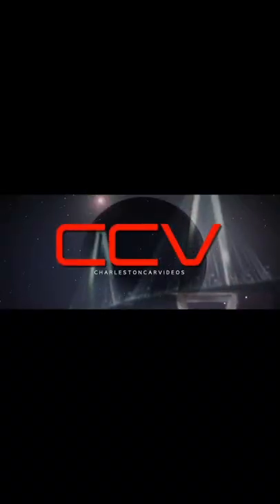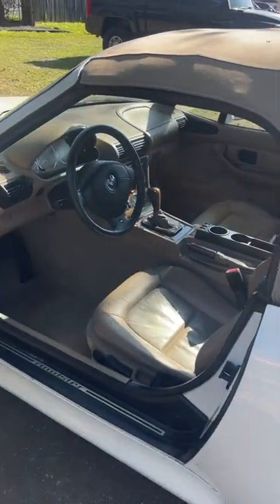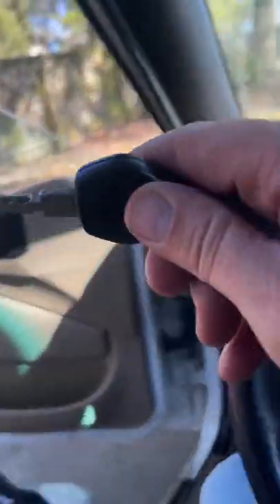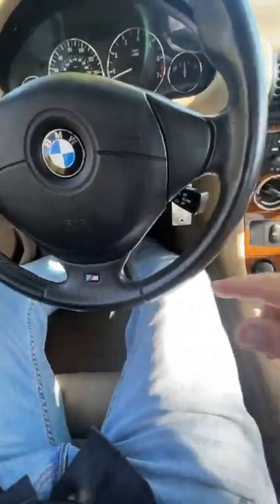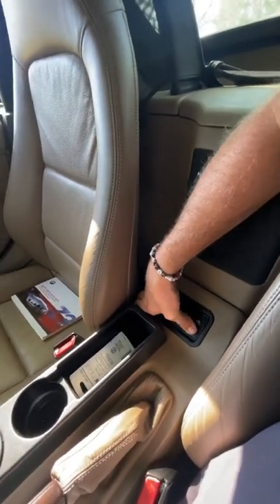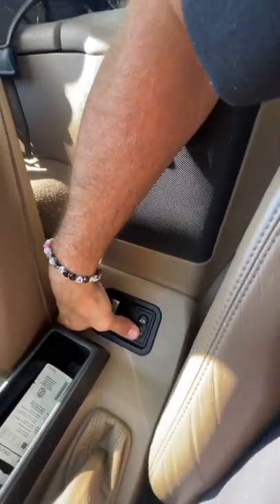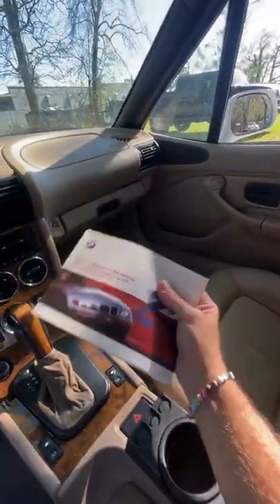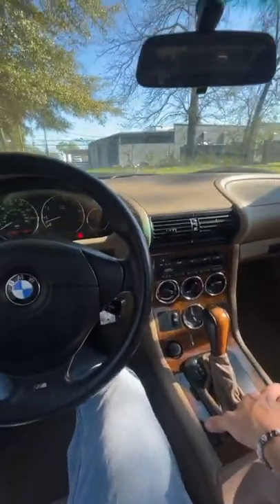How to Open the Convertible Top on a 1ST Generation BMW Z3 Roadster (1996 to 2002 ) Tutorial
Hey everyone are you having some trouble opening the convertible top on your BMW Z3 first generation. If so don’t worry it’s just a few simple steps and you’ll have an opened up and having fun before you know it.

First make sure the vehicle is in the on position or cranked up.￼
Second you will need to make sure the E brake is pulled up and put your foot on the actual vehicles brake pedal.￼
Third roll down the windows a few inches or all the way down.￼
Fourth unlatch the convertible top at the top of the front windshield.￼
Fifth push the top back just a little bit and then hold the button down in between the two seats in the car.￼
If everything is working properly the top should start moving and go back and that’s it now you have your convertible top down on your BMW Z3 roadster first generation.￼